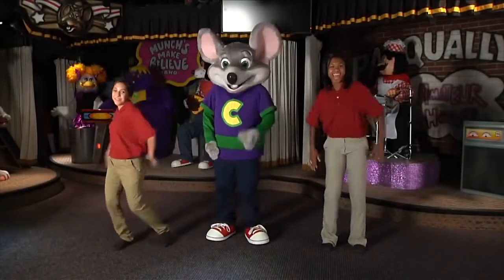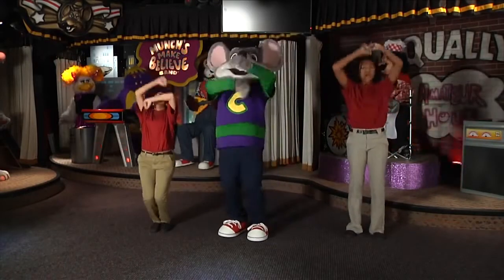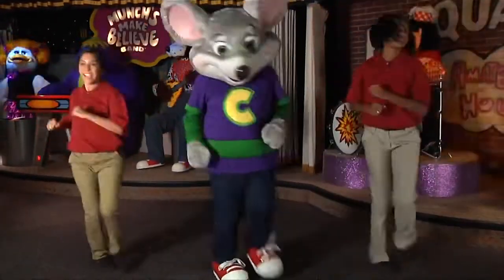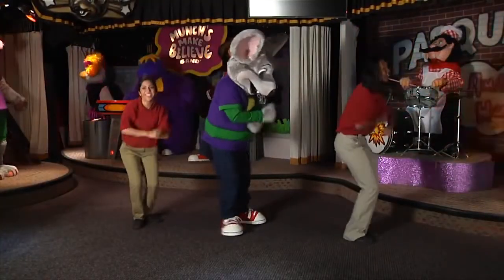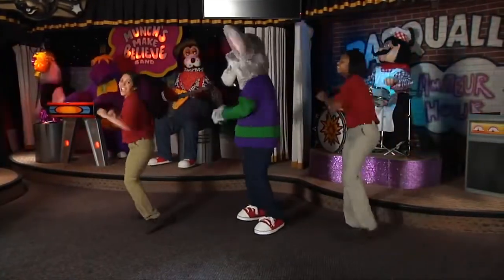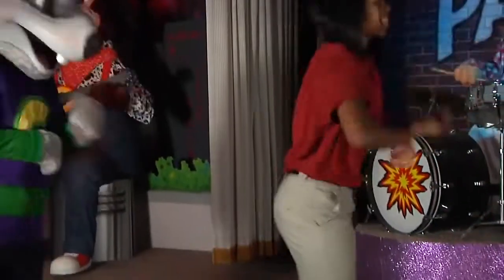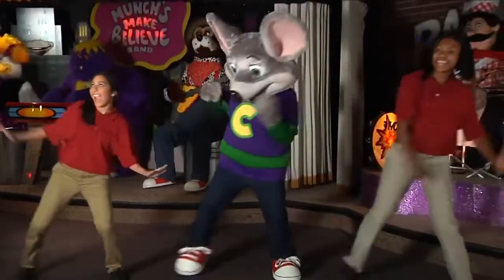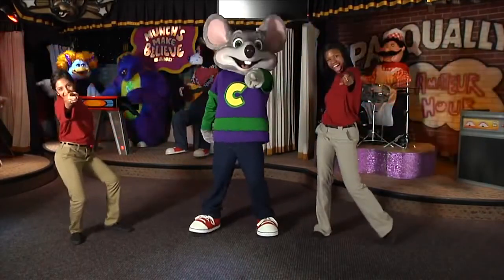Chuck E Cheese Do The Roll Official Choreografy